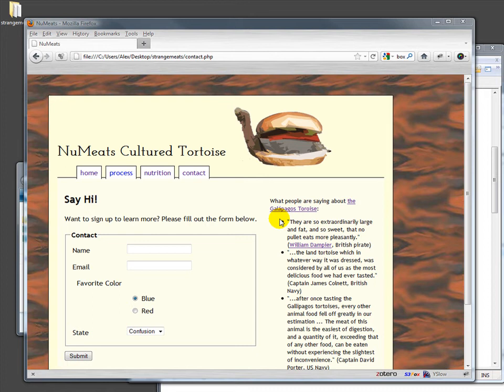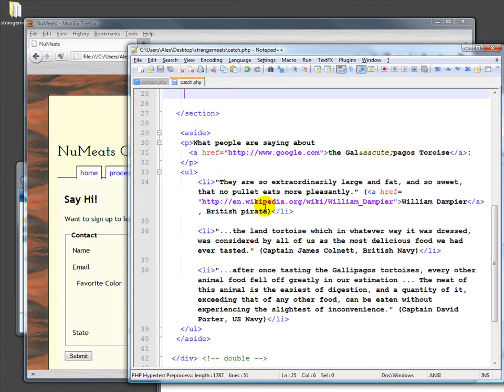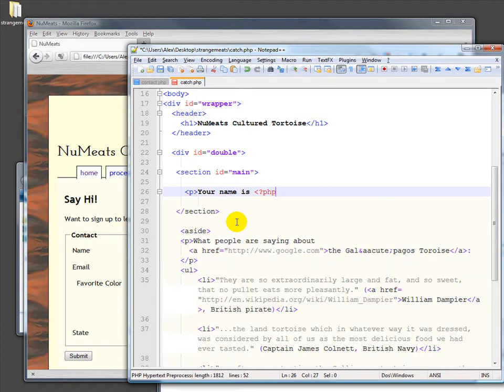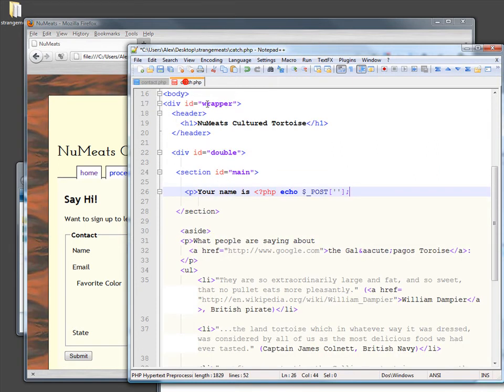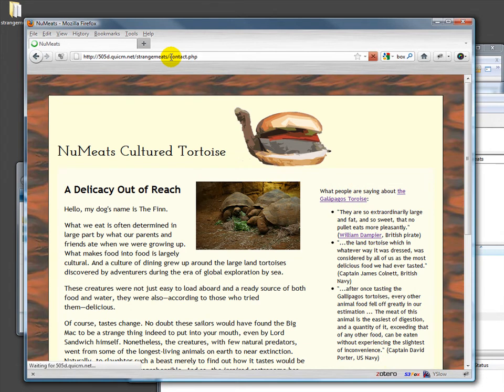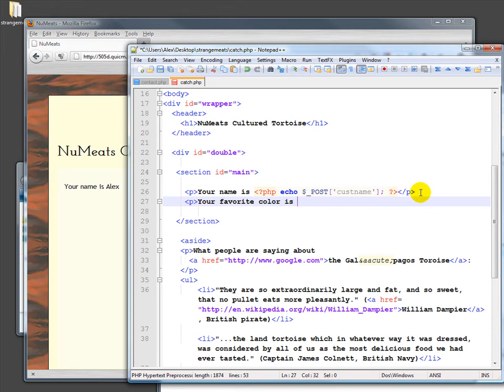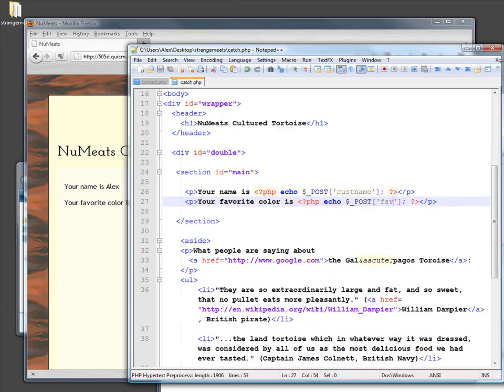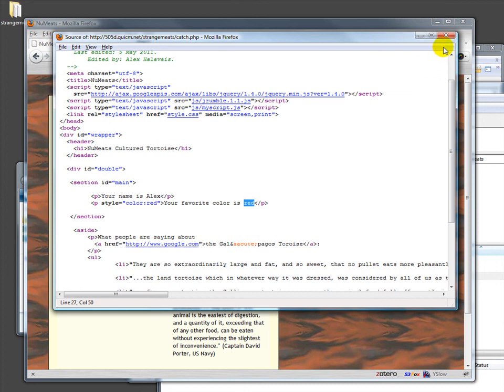PHP Post Variable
Making use of the $_POST variable to handle form submission.